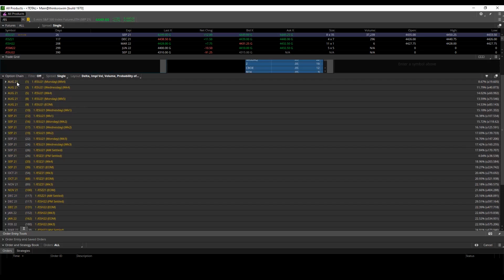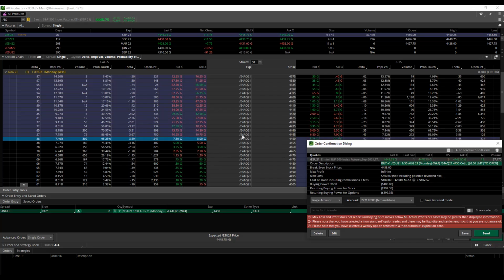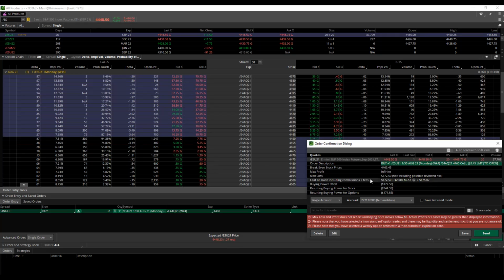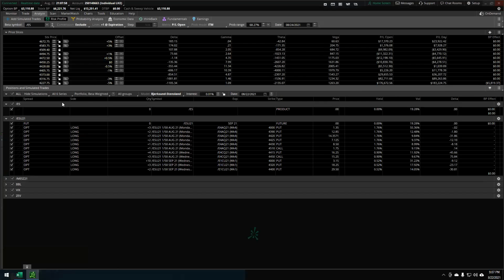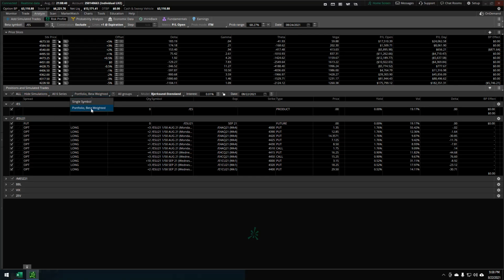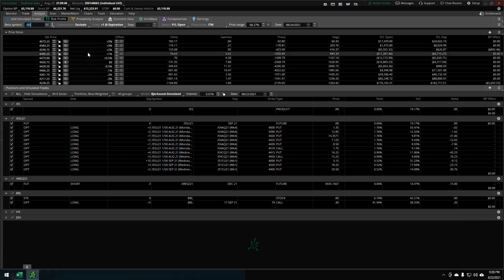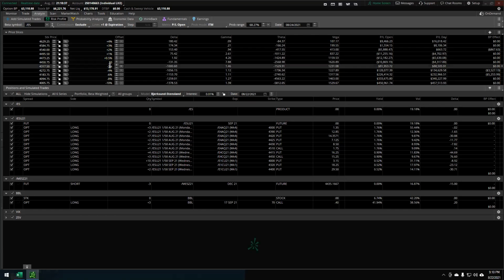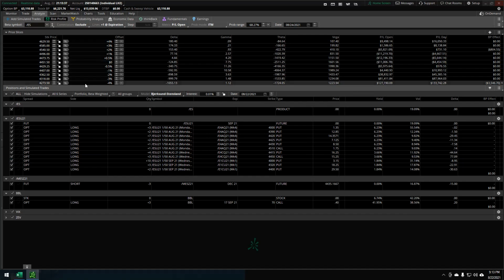Intro to Futures Trading 2 of 2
Listen to my introduction to Futures Trading 2 of 2 in the Alfonso VIP Room. Here are all the tools you need to dip into trading beyond normal market hours!

( 7 days trial included)